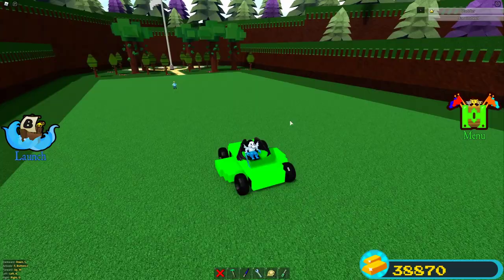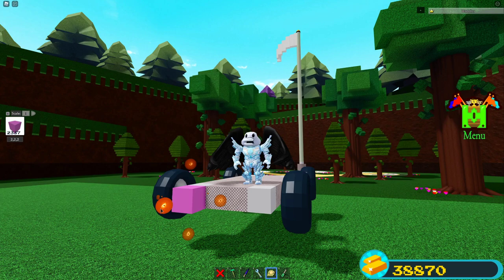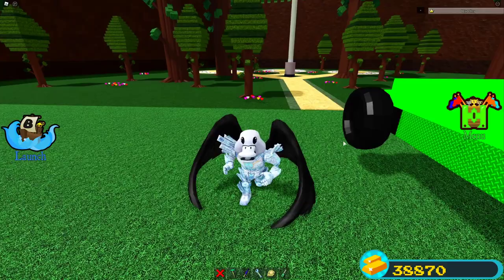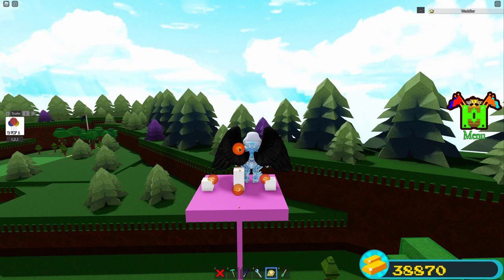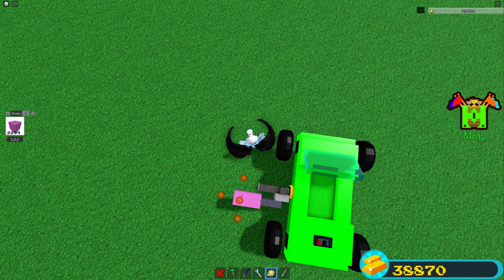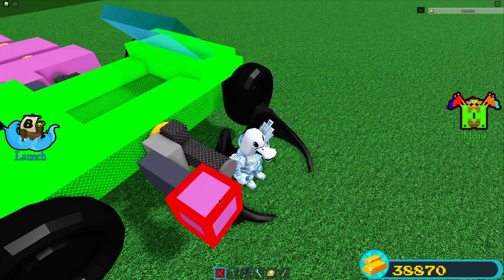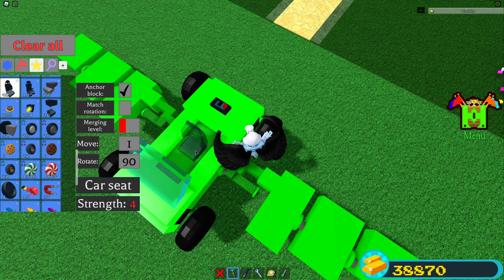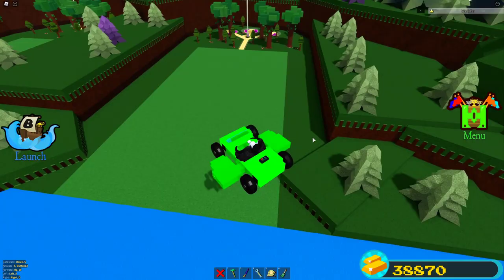WORKING FLYING CAR!! - Build A Boat For Treasure!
Working flying car in build a boat for treasure, when you flick the switch the wings pop out and the glide mode activates and by pressing a key you will fly up and you can ascend and descend. Also works for mobile , hope you like it :D

0:00​​​​​​​​​​​ Preview
0:40 Tutorial